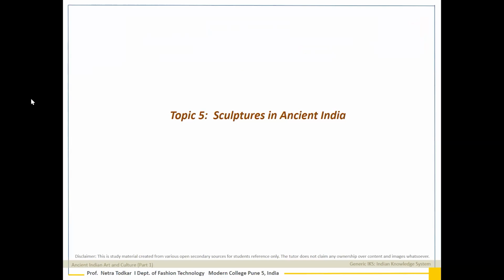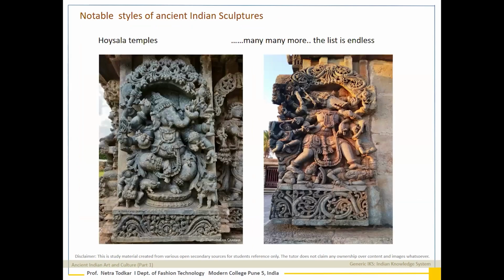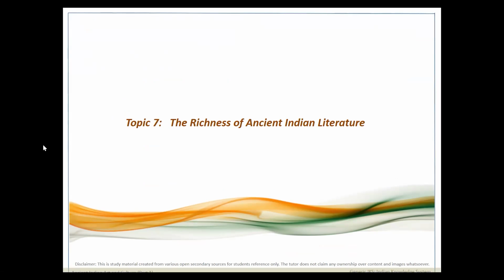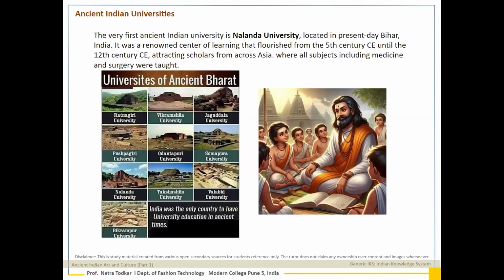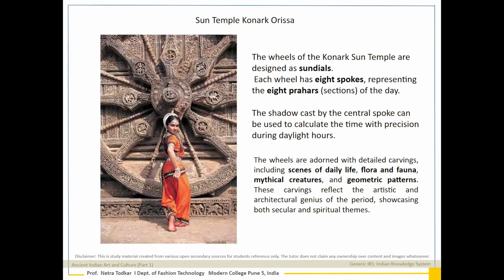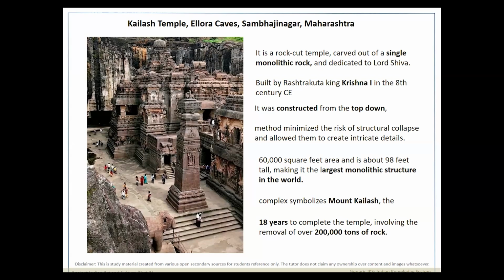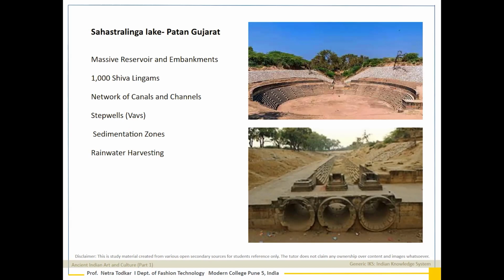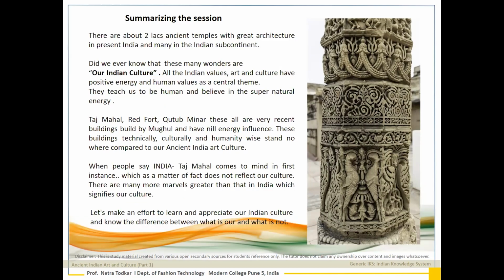Art and Culture Lecture 2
Subject: Ancient Indian Art and Culture 2
Teacher: Prof. Netra Todkar